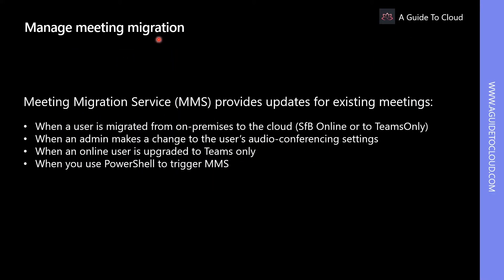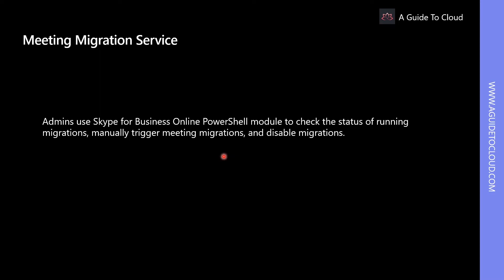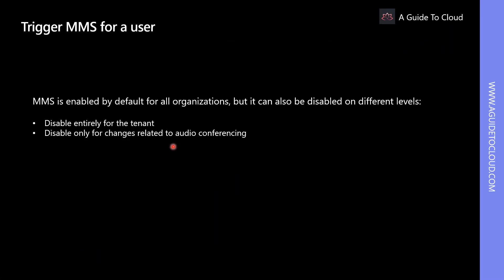MS-700 Exam EP 41: Meeting Migration Service for Teams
⏰ Timestamps:

00:00​​ ⏩ Introduction
00:18​​ ⏩ Manage Meeting Migration
00:52​​ ⏩ Meeting Migration Service
01:48​​ ⏩ Trigger MMS For A User
02:11​​ ⏩ What's Next